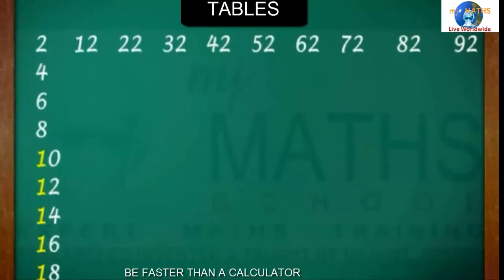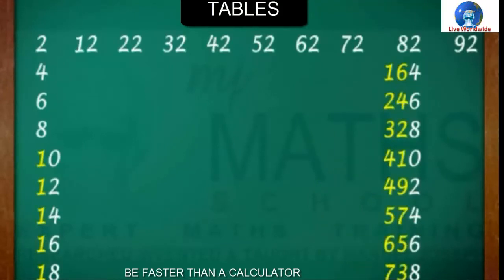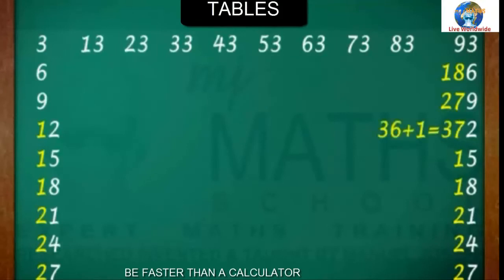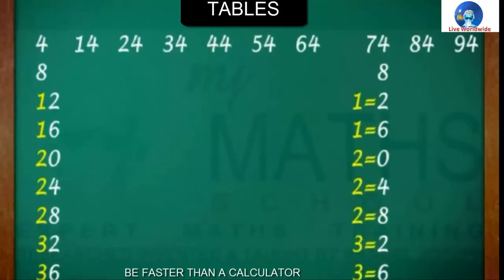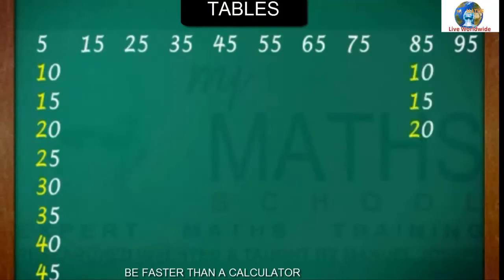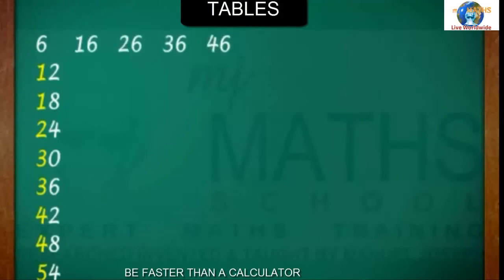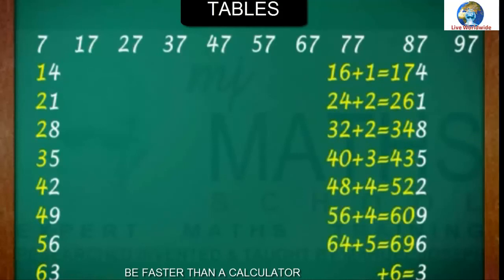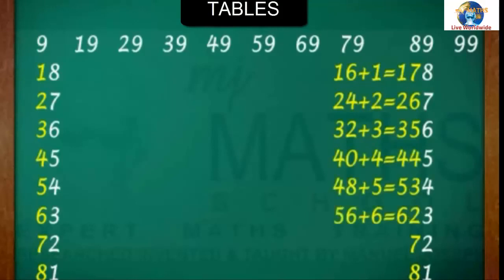Learn 1 to 100 Times Tables in a Few Minutes final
TO BECOME A  GENIUS MATH EXPERTS